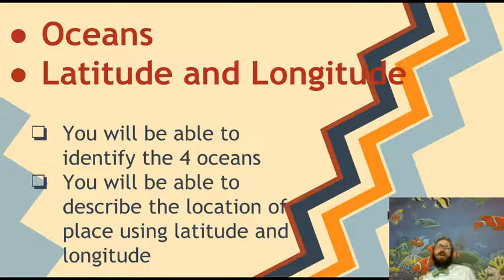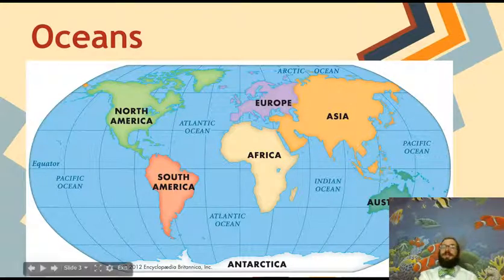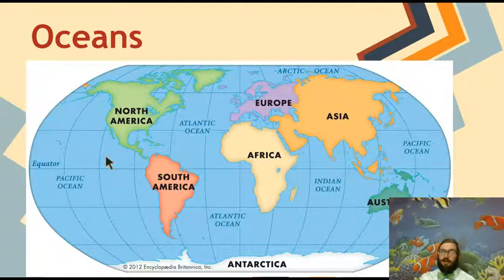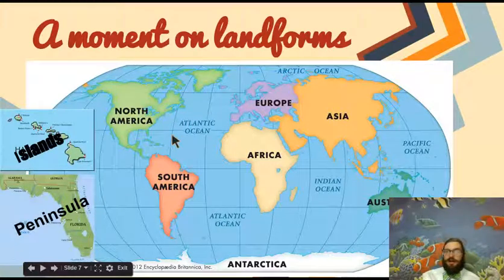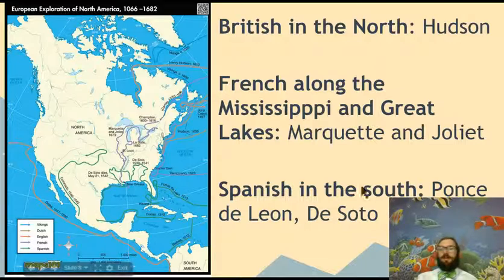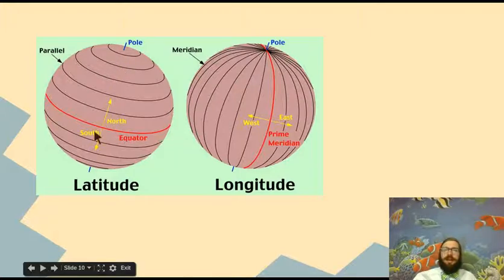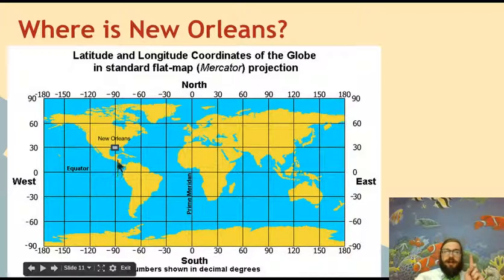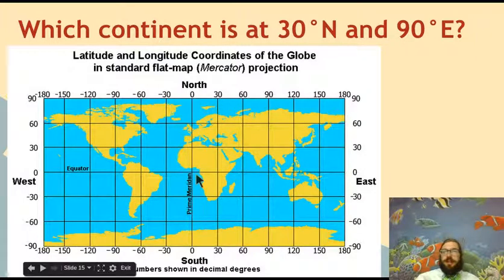OceansLatitude and Longitude